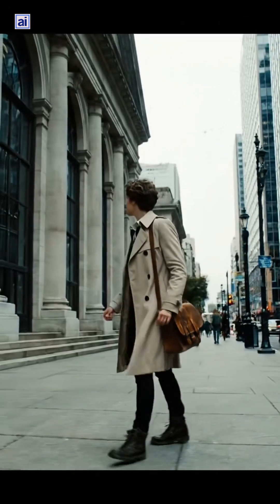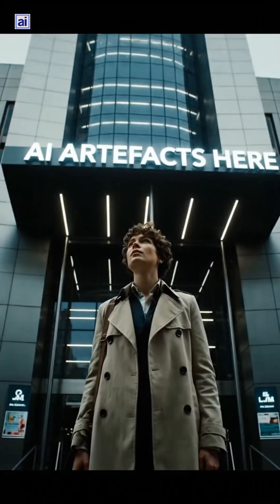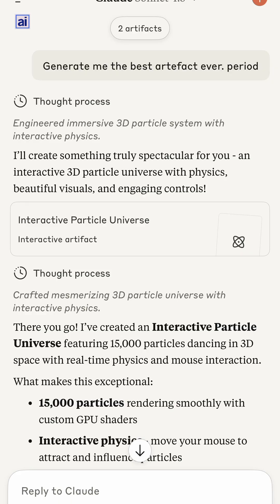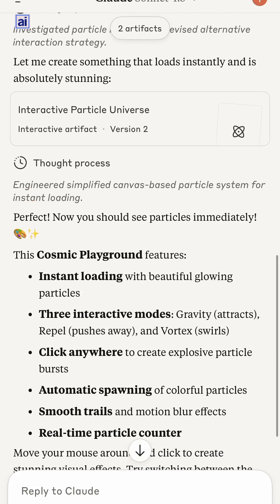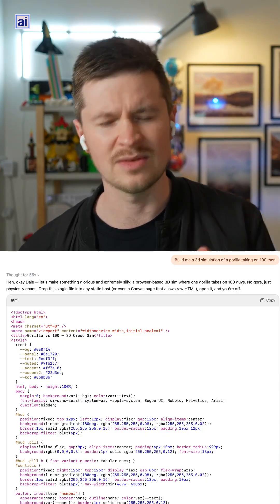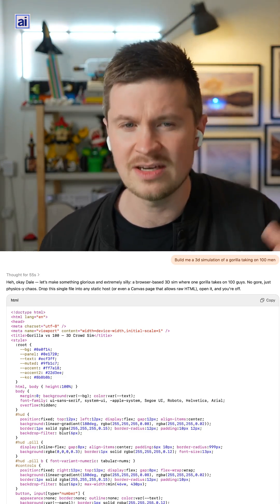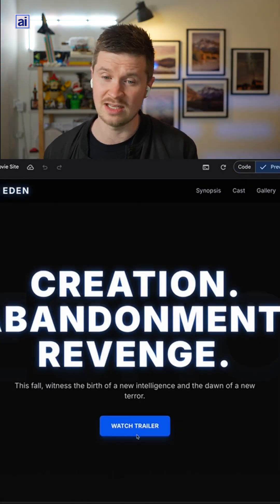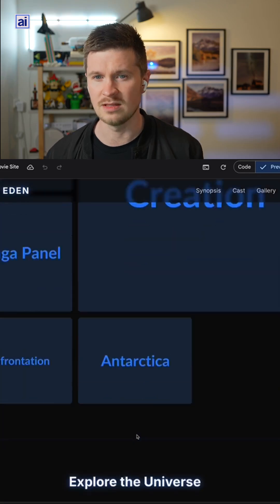AI Artefacts the doggy bag of your LLM interactions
AI Artefacts more than just text.

🐦 Follow: @AdjunctIntelligence

If this episode helped you understand AI's impact on education:
→ SHARE with educators in your network
→ COMMENT your biggest AI education challenge below

"Stay curious, stay intelligent, and keep being the human in the loop"